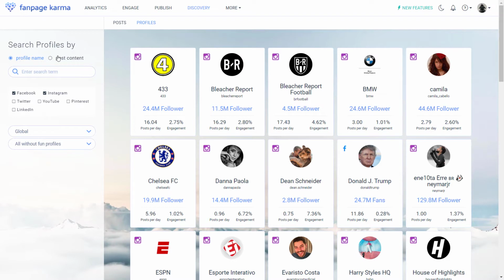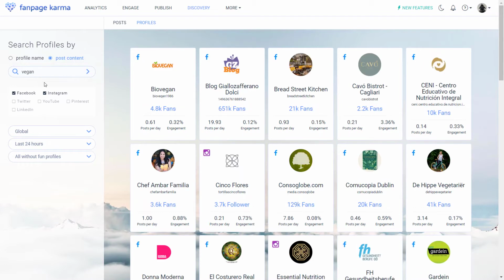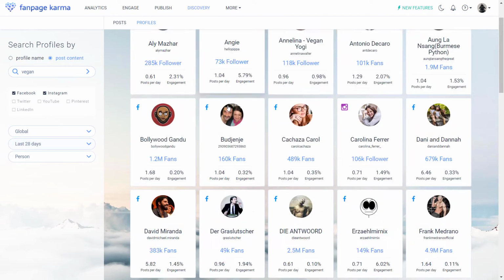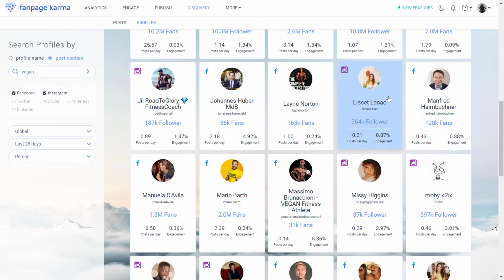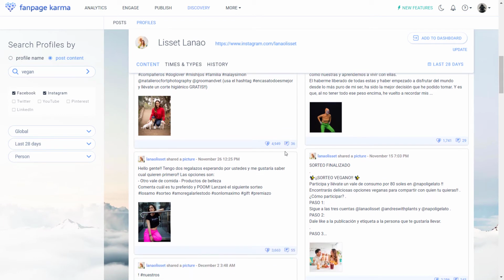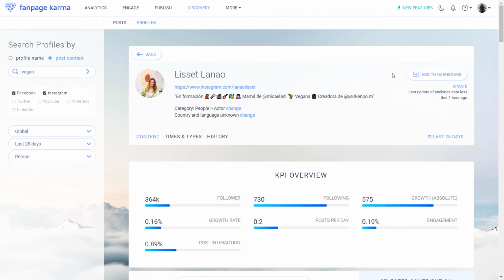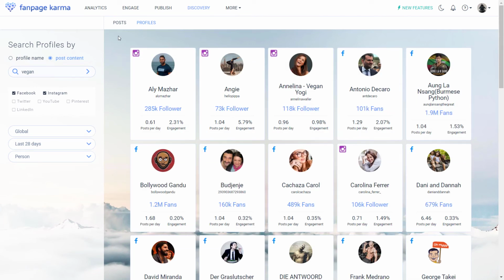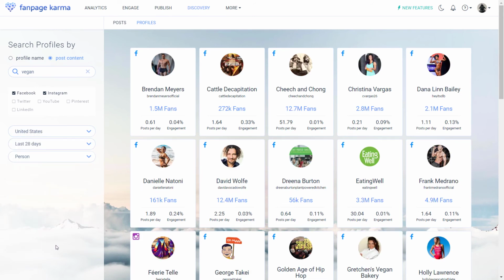Tutorial - Influencer Search: How to find High Reaching Profiles for Specific Topics